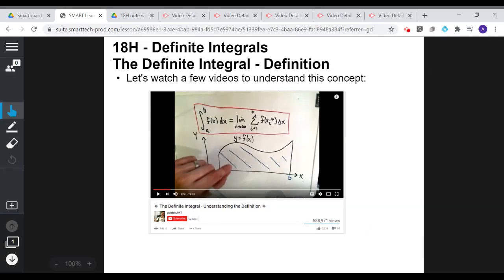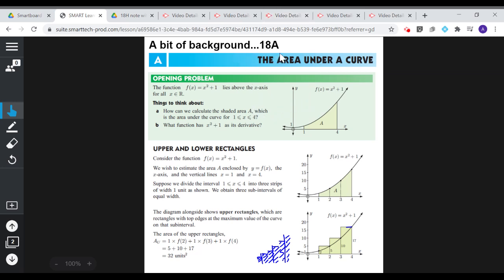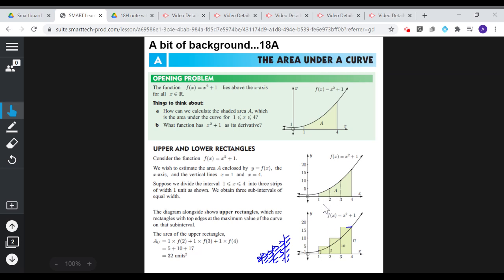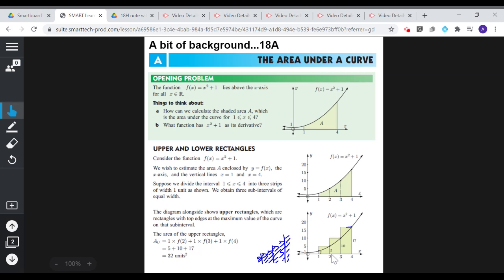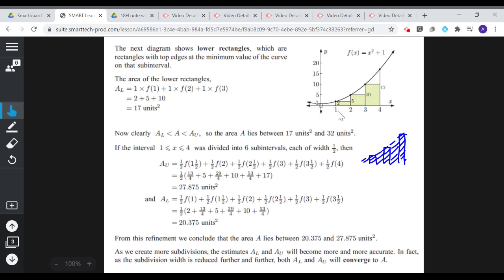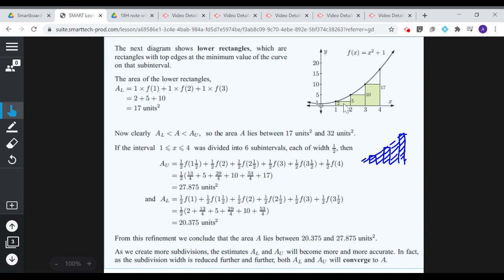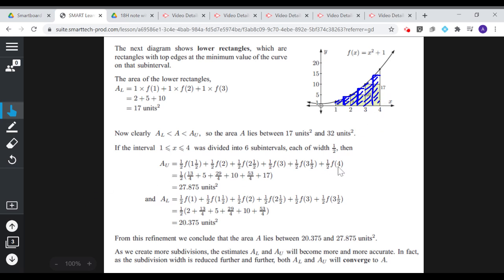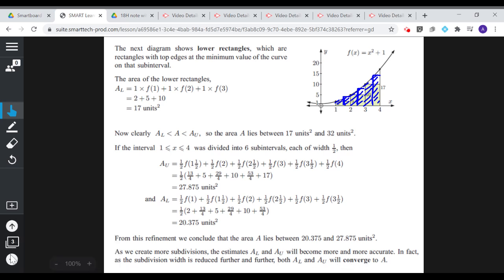MCV4US: 18H - Definite Integrals Part 1